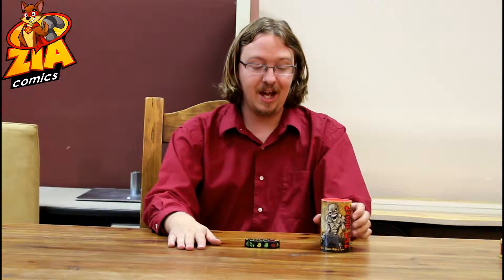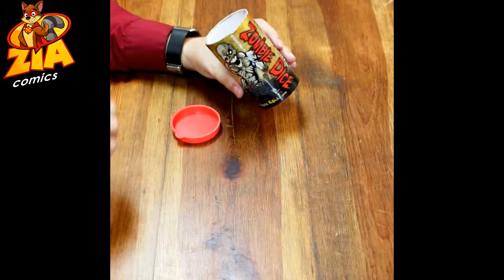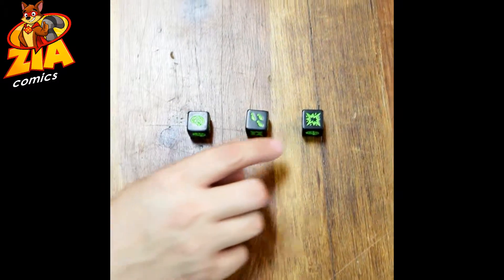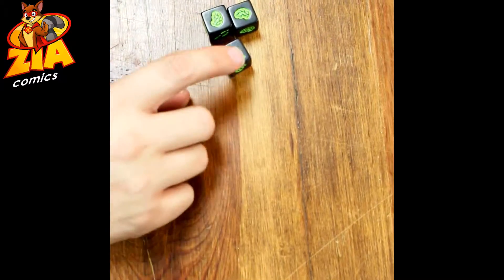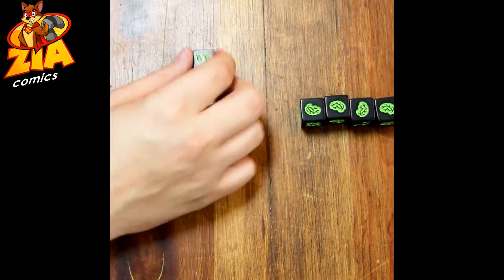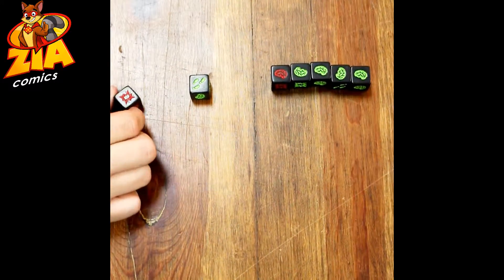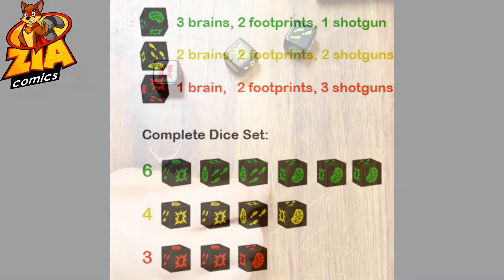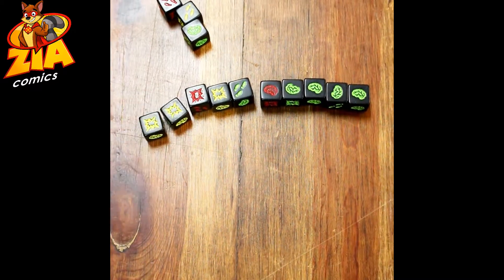Zombie Dice | HOW TO PLAY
Danny from ZiaComics.com teaches us how to play Zombie Dice from Steve Jackson Games.  The basic idea of the game is eat brains. Don't get shotgunned.

In Zombie Dice, you are a zombie. You want braaains – more brains than any of your zombie buddies. The 13 custom dice are your victims.

Push your luck to eat their brains, but stop rolling before the shotgun blasts end your turn! Whoever collects 13 brains first wins. Each game takes 10 to 20 minutes and can be taught in a single round.

Each turn you take three dice from the box and roll them. A brain symbol is worth one point at the end of the round. Footsteps allow you to re-roll this particular dice. Shotgun blasts on the other hand are rather bad.  If you collect three shotgun blasts during your turn it is over for you and you get no points.

After rolling three dice you have two options.  You may decide to score your current brain collection adding it to your total.  You can also decide to push your luck by grabbing new dice so you have three again and roll once more.